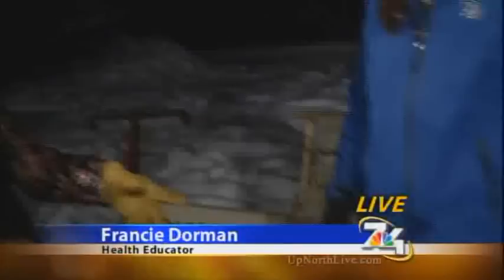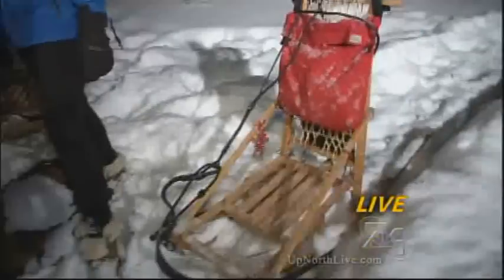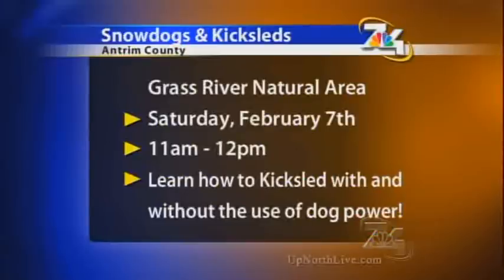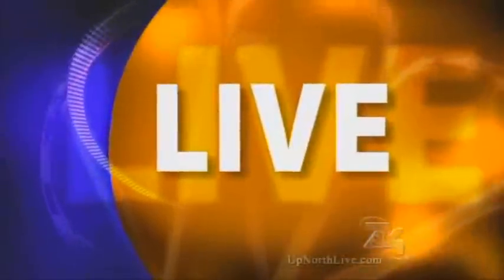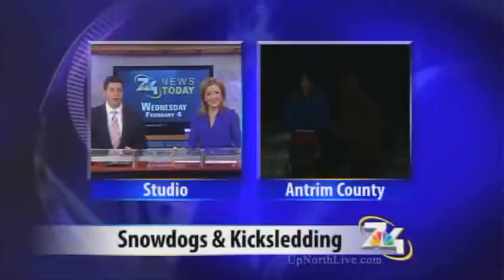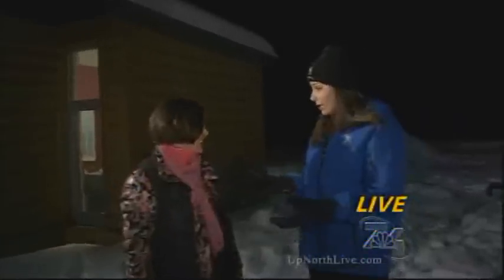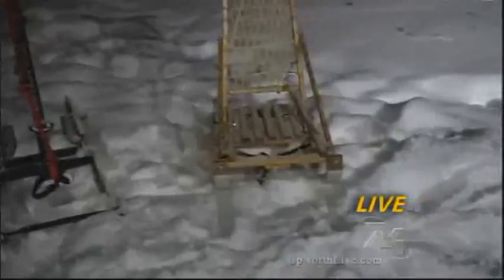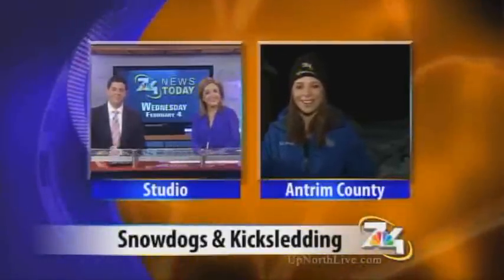Unique winter exercise with your dog